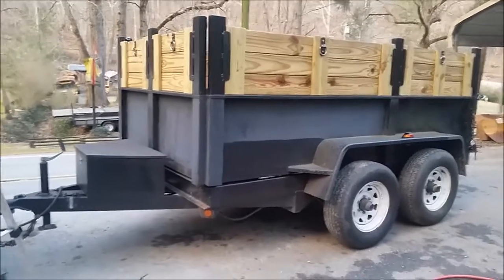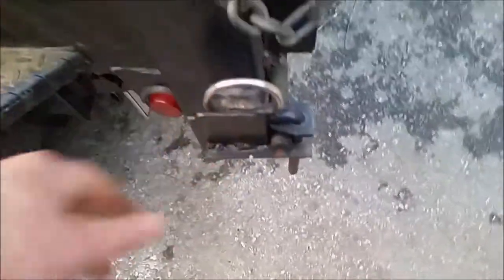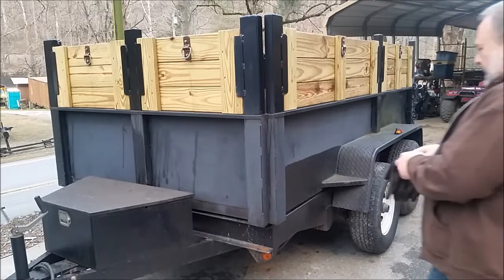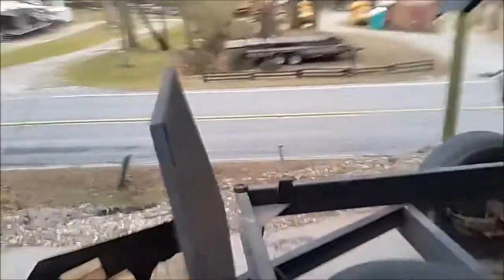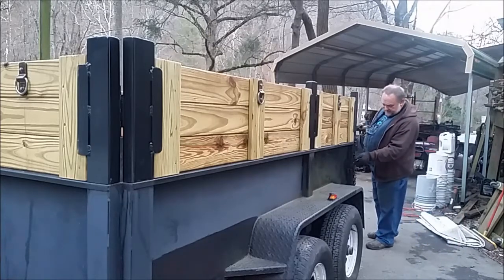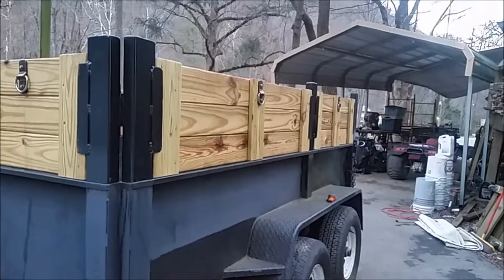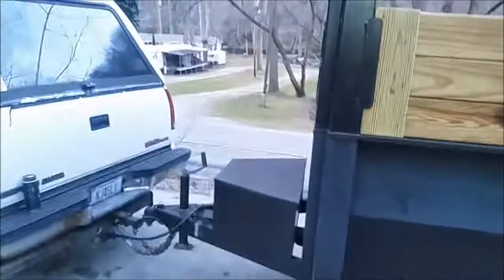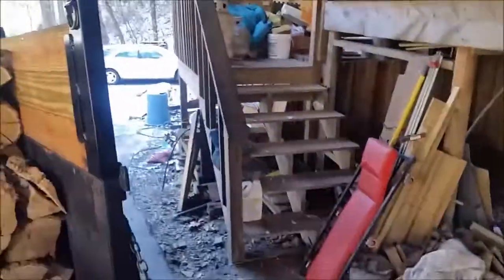Dump Trailer Upgrades: Removable Sides, Spare Tire Rack, Tailgate Mods, etc..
We did some needed upgrades on the Dump Trailer to make it easier and nicer to use.. Everything turned out as good as or better than expected.. Really functional and looks nice too.. We added Removable sides, a hidden Spare tire and rack, modified the tailgate, and added some better safety chain hooks and handy storage for the hooks and safety chains when not in use..